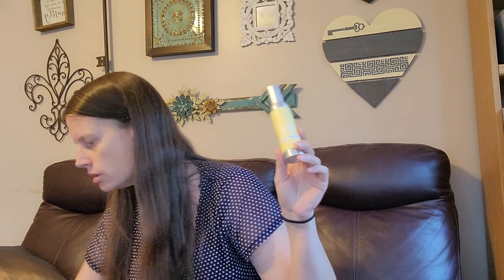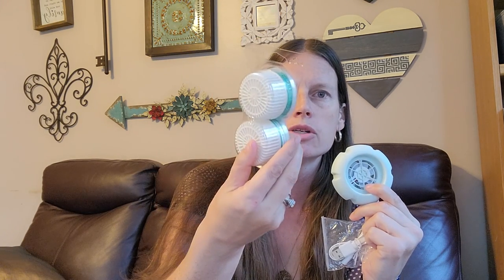June's Scentsy Whiff Box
Showing what products are in June 2022 Whiff Box.